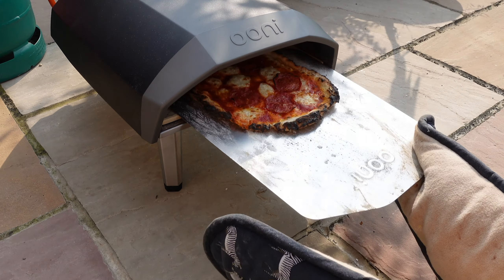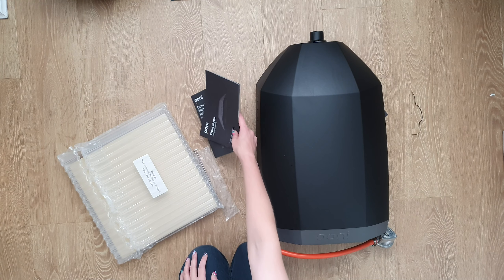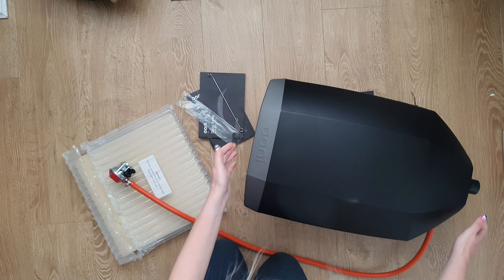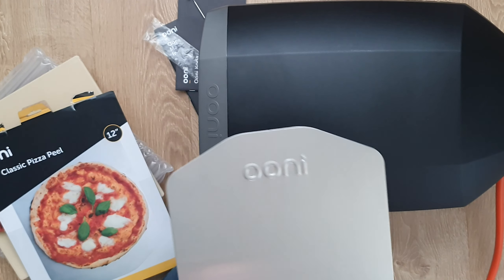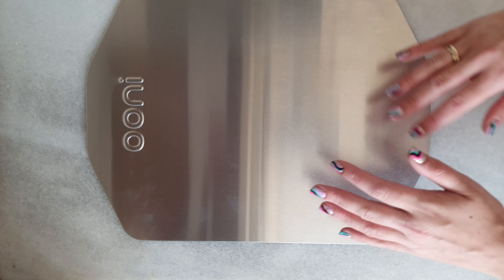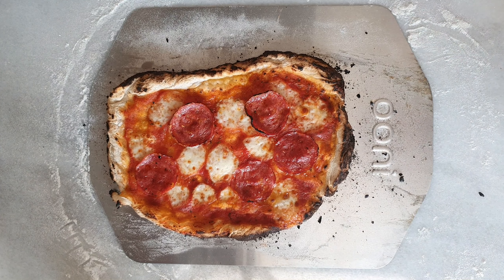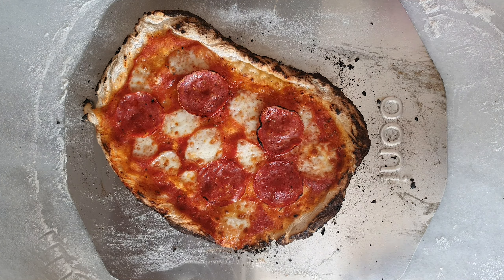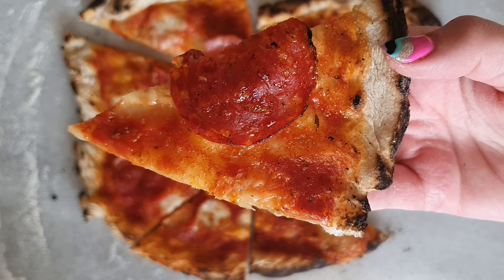FIRST TEST! Ooni Koda Pizza Oven Review + Unboxing | Becky Excell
It's time to test out our new Ooni Koda pizza by doing a review and unboxing. I was gifted this by Ooni so I could test it out for all my recipes - I think the final result speaks for itself!

LINKS TO THE OONI KODA PIZZA OVEN 👇🏻